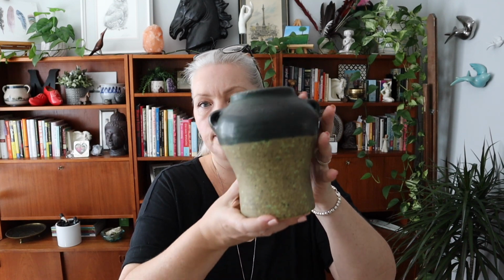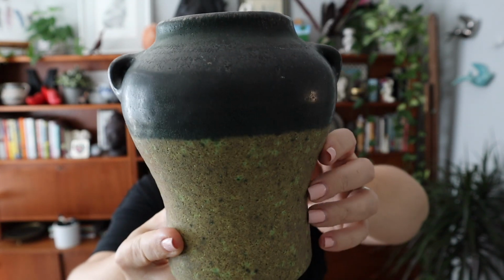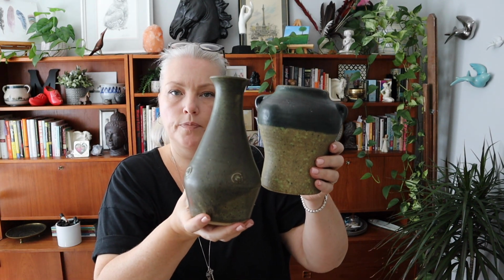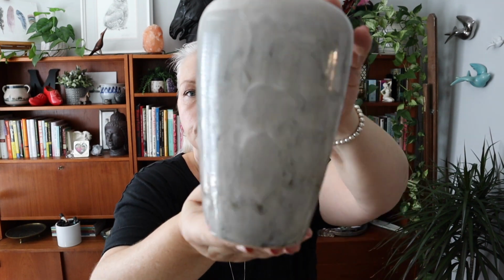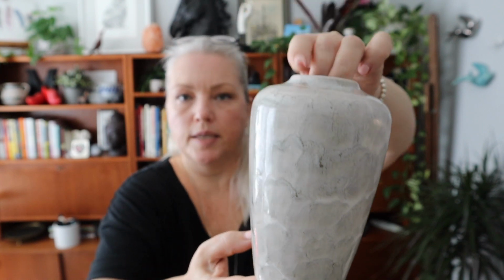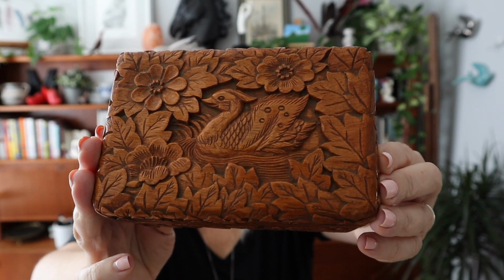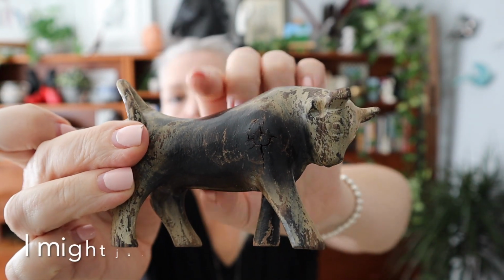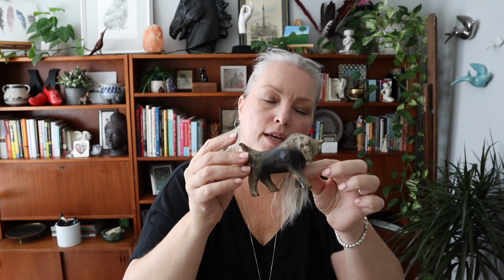Shop for vintage decor with me/Road trip to Waterford Antique Market, Waterford, Ont./Vintage haul.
If you love to shop for vintage and antique decor then you will enjoy this video. Come with me as we take a road trip to Waterford, Ontario and visit the Waterford Antique Mall and the beautiful park it is located on. My sister joins me for a drive through the countryside, a tour of the mall and its surrounding area and finally end with a little haul of what I picked up that day. I hope you will join me for a little adventure!

All reference photos are from my Pinterest board for Wildish Living if you would like links to the sources.

Pleas feel free to check out my vintage Etsy shop SweetRavenVintageCA